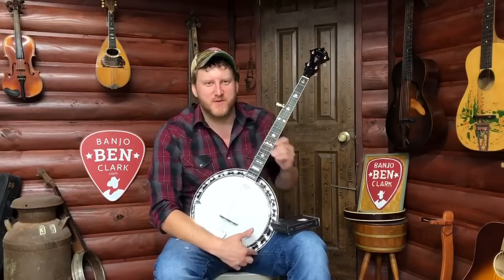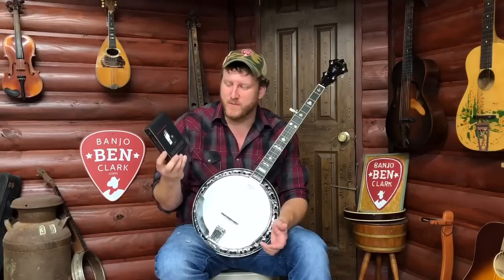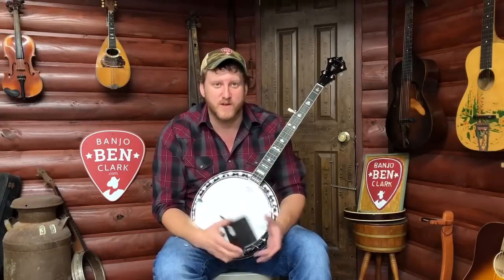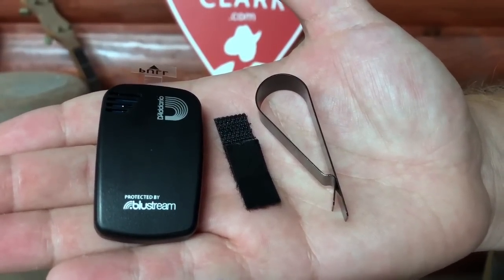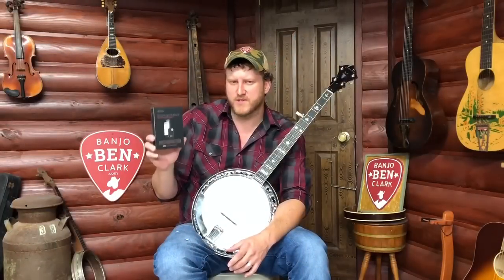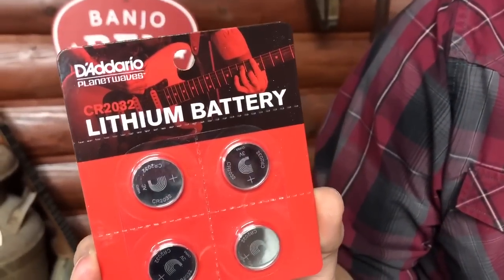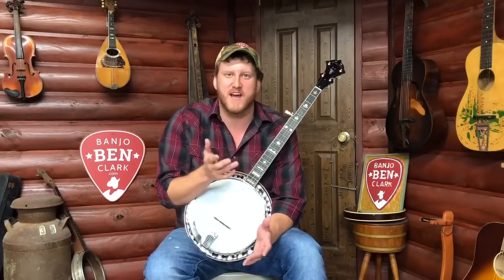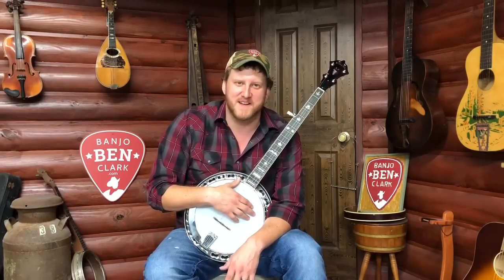D'Addario's Humiditrak Bluetooth Humidity, Temps, and Impact Sensor!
This is hands down my favorite new product of 2018!